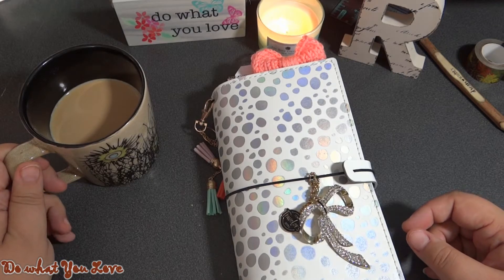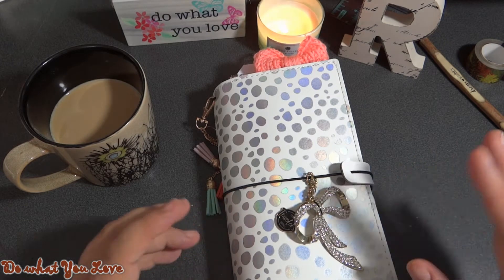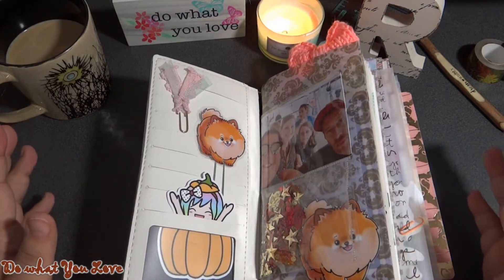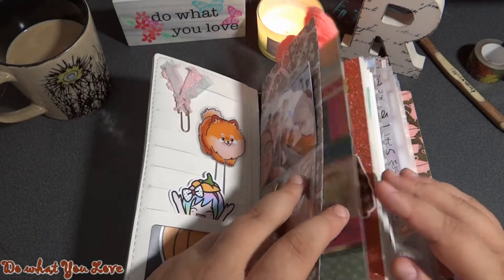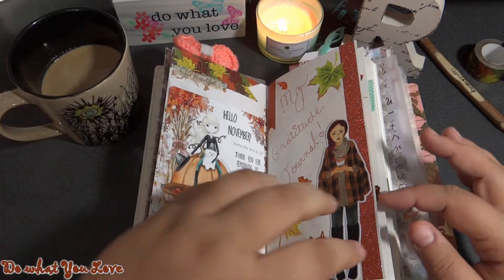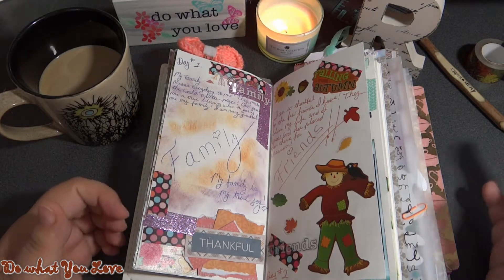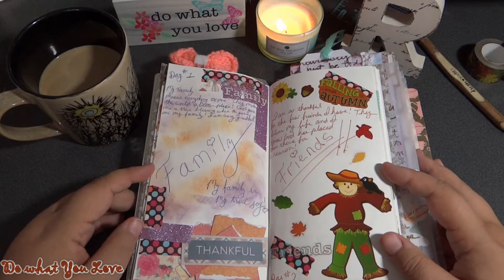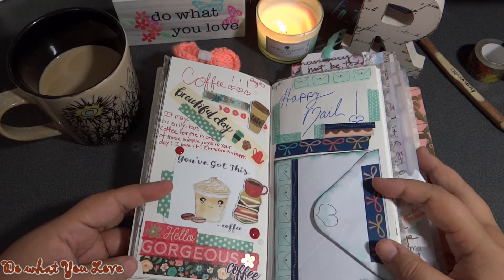Graditude Journal share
I asked if you guys wanted to see it, you said yes, I delivered!!! LOL! Thanks for sharing this with me!!! Have a great weekend! xo

! SEND PS TO !